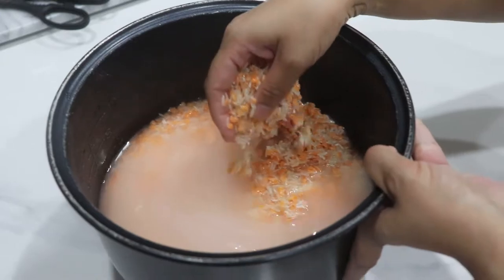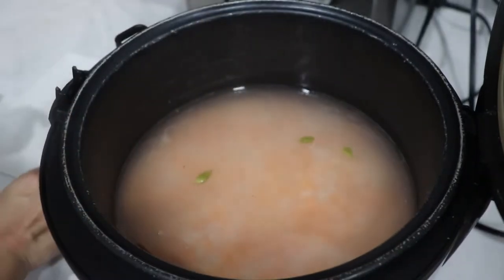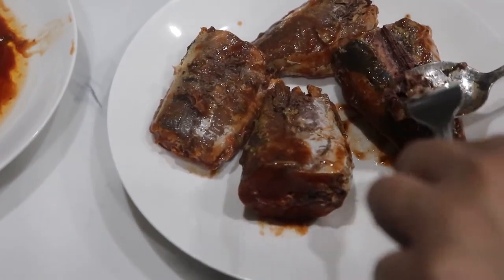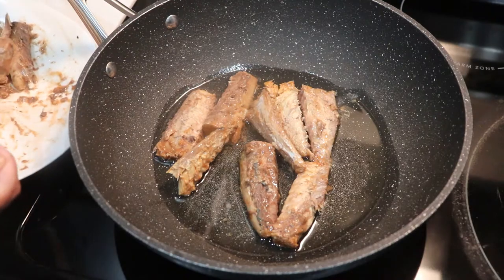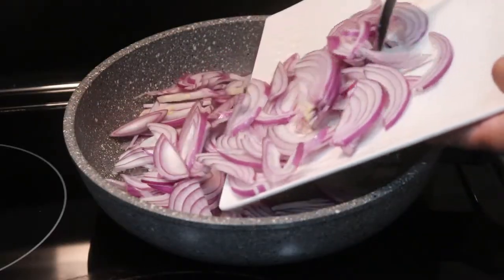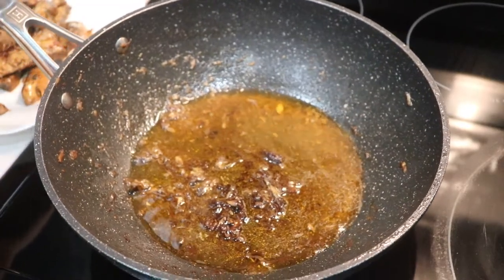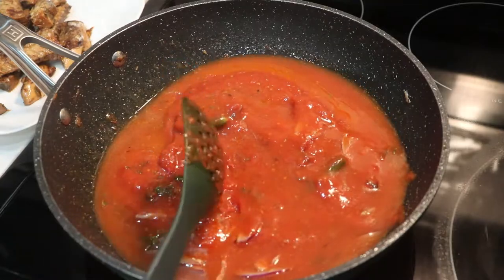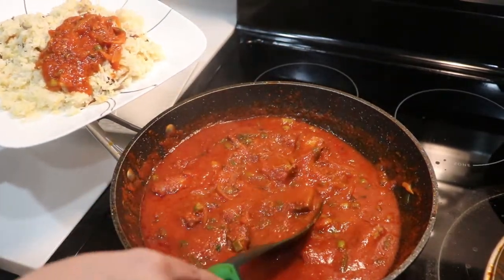Kitchri avec Rogaille Tomate/Pilchard (En Creole) - La Cuisine Laila - Episode 37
Ingredients:
coming soon...

Ingrédients:
Coming soon...